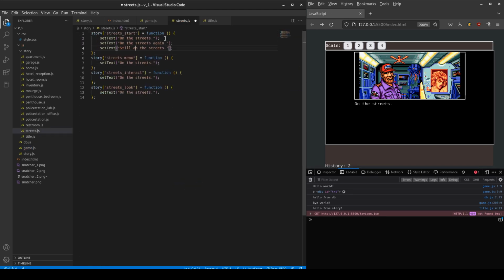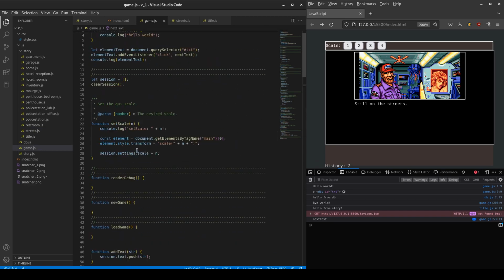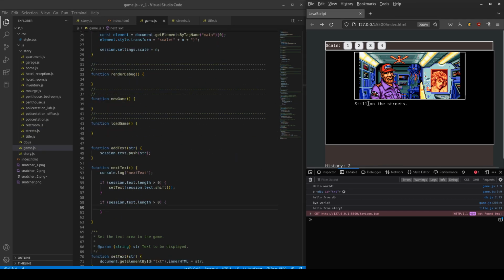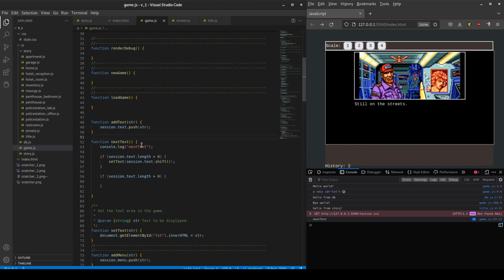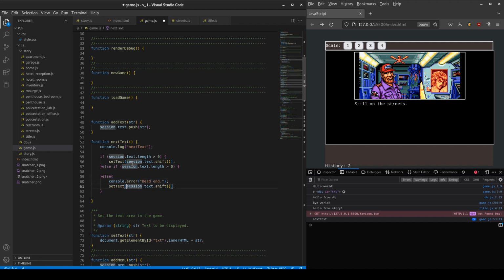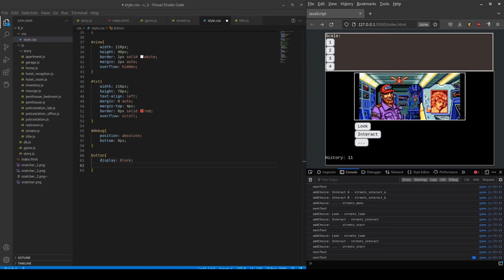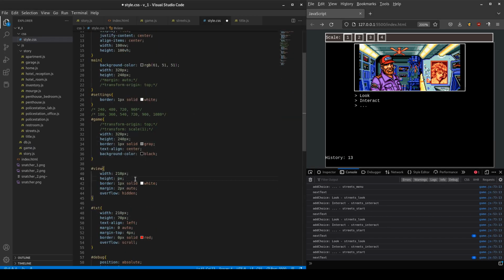It's alive! - Adventure Game - Devlog 6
Devlog about a graphical adventure game I'm creating using my own engine. The engine is working and my proof of concept is a success.